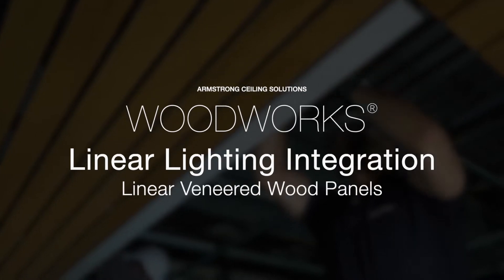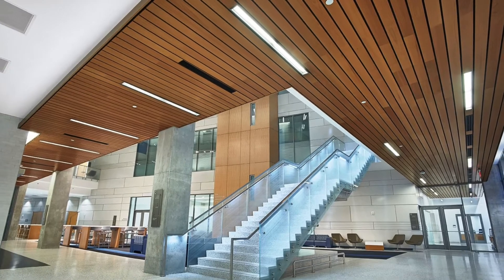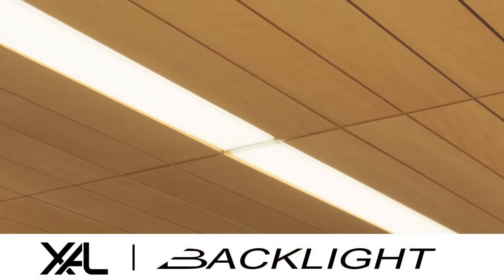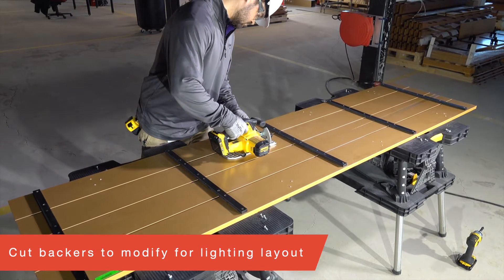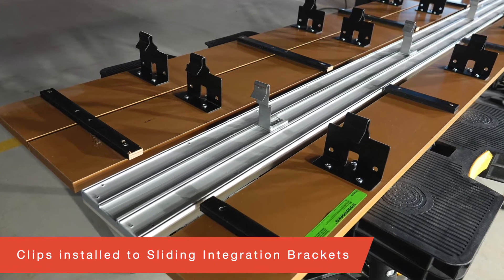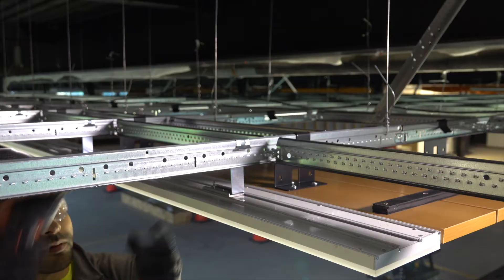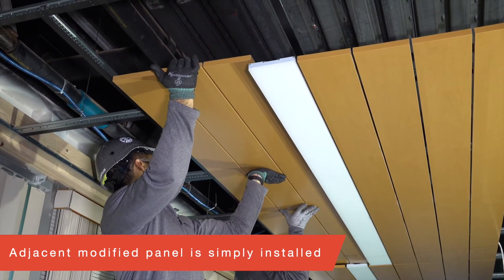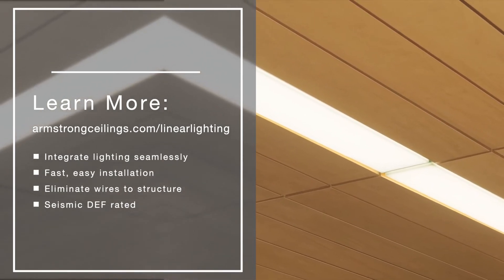Ceiling Accessory Clip | Linear Veneer Wood Panels Integration Clips | Armstrong Ceilings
Learn how to install integrated lighting fixtures in WOODWORKS solid wood panel ceilings using our pre-engineered and tested WOODWORKS Linear Veneer Integration Clips that eliminate the tasks and labor required to suspend fixtures, modify panels, or even suspension systems. To ensure proper installation, coordinate the progressive installation with your electrician.

Our lighting partners at XAL Backlight design unique low profile linear lighting fixtures to install flush with the face of WOODWORKS panels. The heavy-duty PRELUDE grid fully supports the attached light fixtures, even in seismic DEF areas.